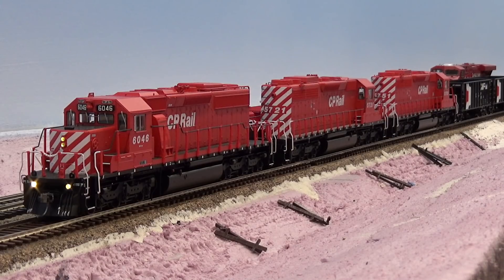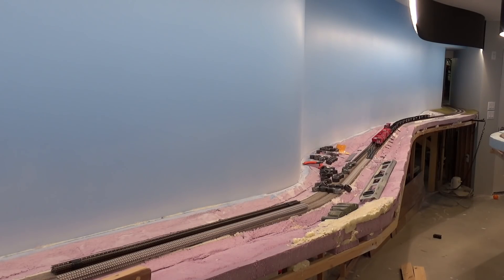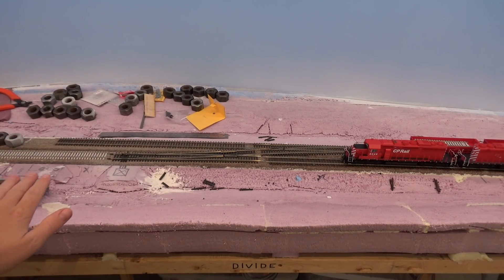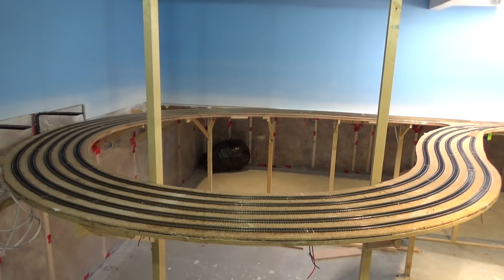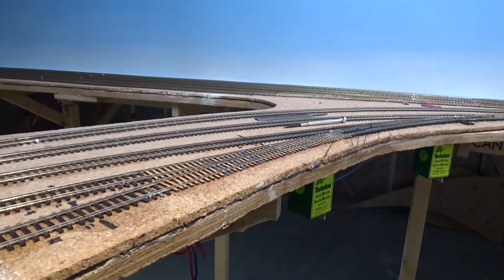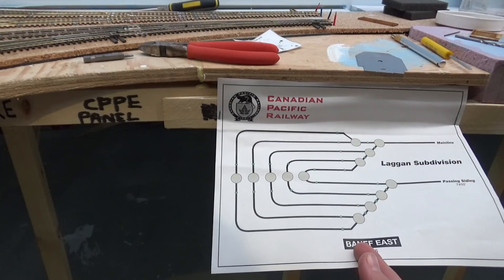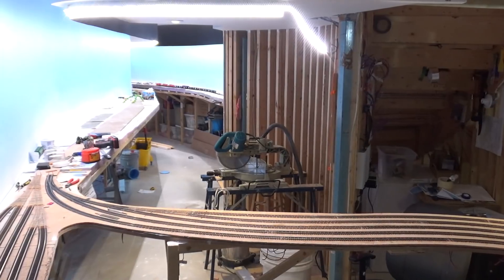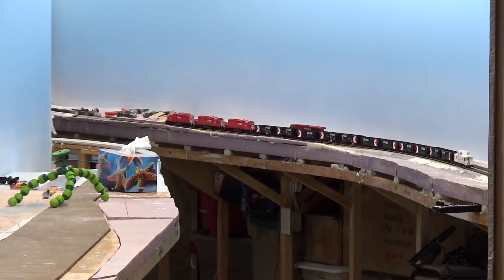Layout Update - July 2018: Mainline Track Laying At Divide, Points East Reverse Loop Complete...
Here's what we have been up to this past month:

- Mainline track laying on the western end of the layout. Double track mainline is complete up to the crossover at Divide.

- Backdrop painting continues, I ran out of sky blue so back to Co-op to get some more made up. I opted to just use my spray gun this time with some diluted white primer to get the ombre effect. It looks OK from 3' back and was much easier than trying to do it with a brush. This is the way I will do the rest of the layout going forward.

- CP Points East reverse loop representing Canmore, AB track laying is complete. Feeders dropped for all five tracks, all that is left is to run the DCC bus underneath each track and solder the feeders on. Tortoise switch machines are installed and I am now in the process of tuning them to get good operation.